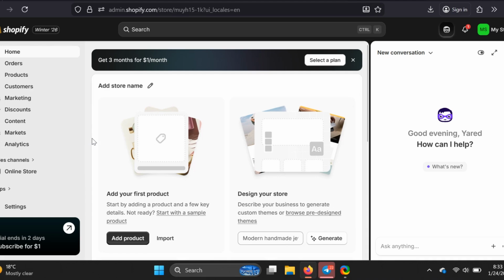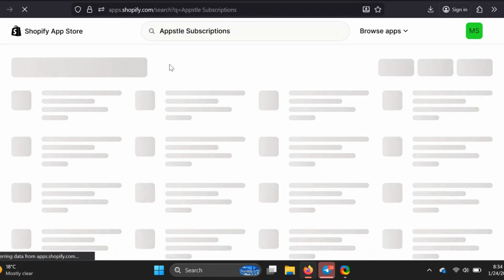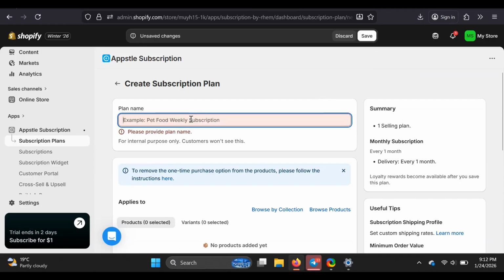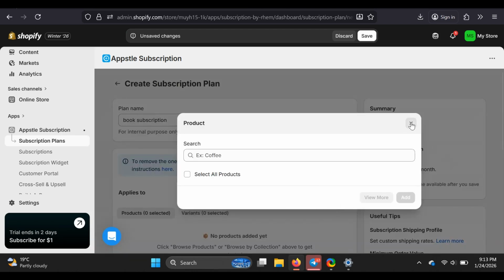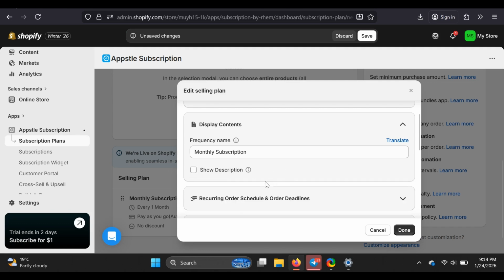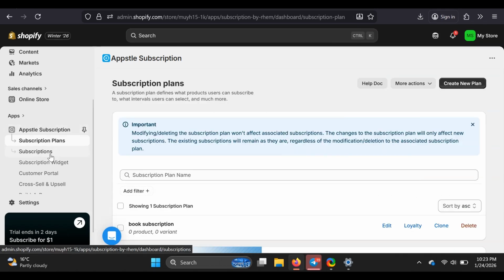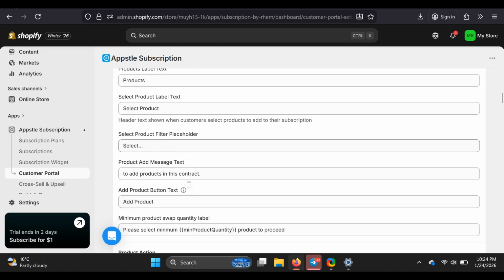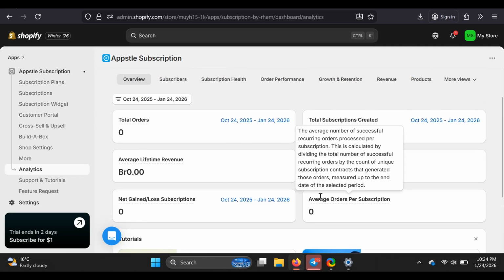Appstle Subscriptions Shopify App Tutorial For Beginners